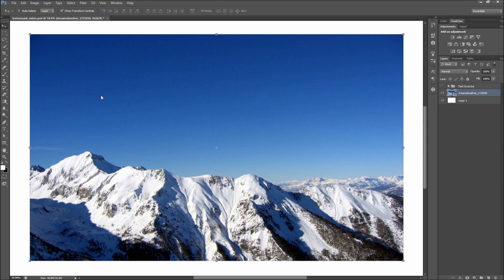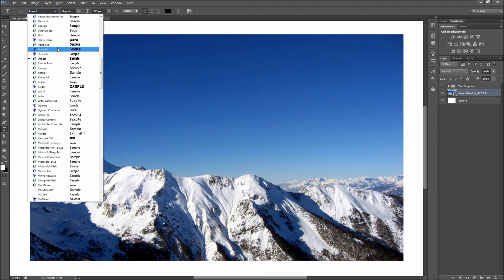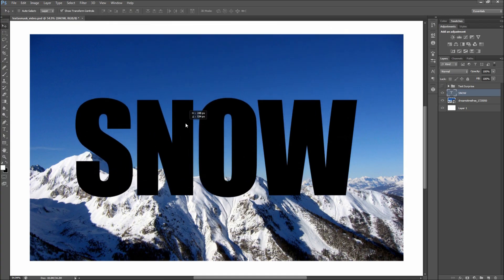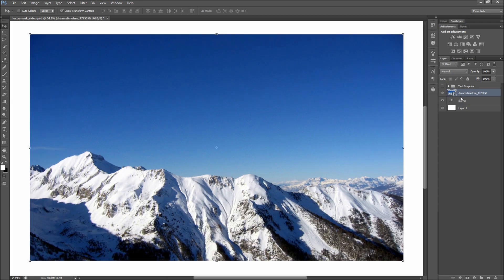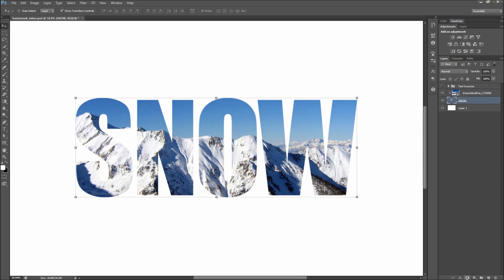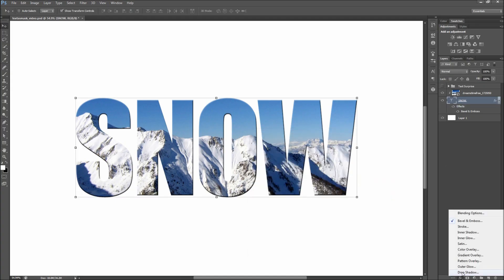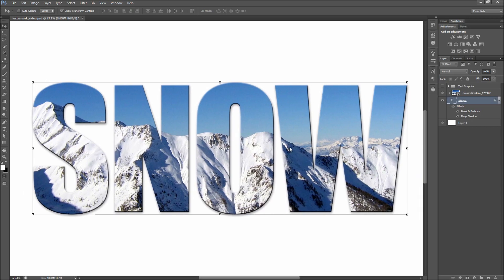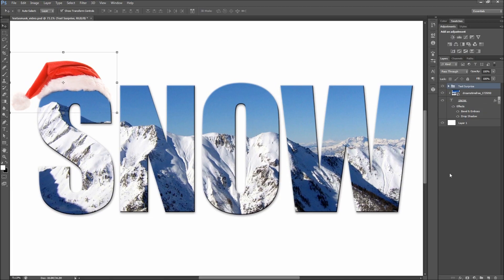60 Second Photoshop Tutorial : Put an Image in Text -HD-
In this 60 second tutorial, you will learn how to put an image in Photoshop.